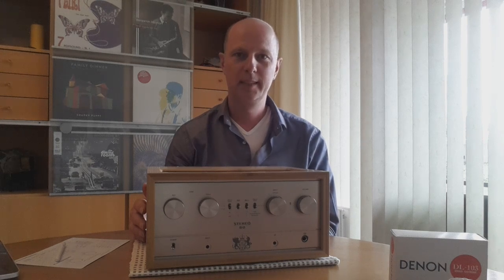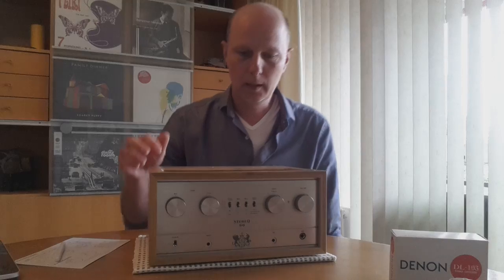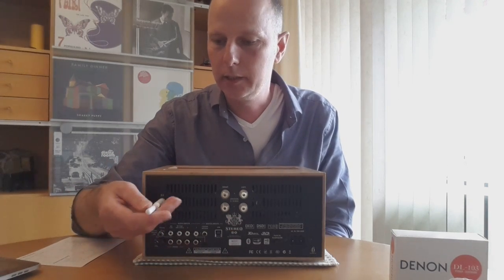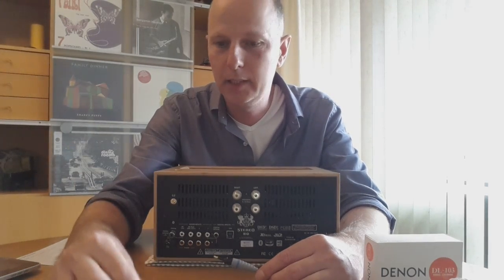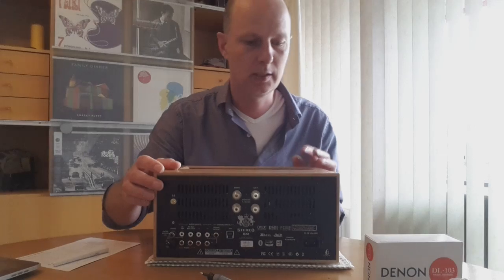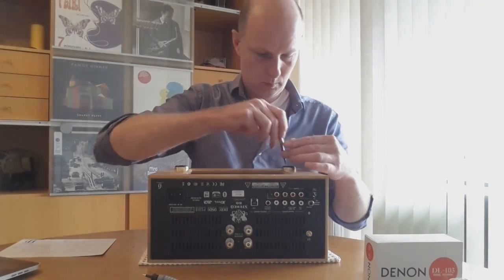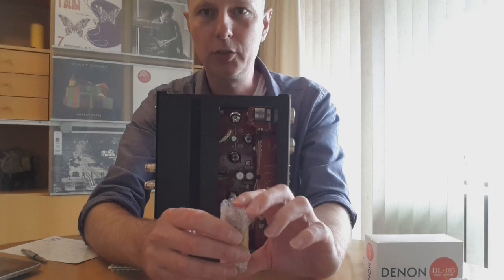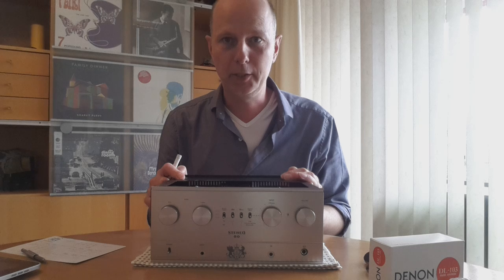Review IFI RETRO STEREO 50 - All In One Tube Amplifier - Vinyl Community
Sweet natural sounding amplifier that successfully combines old and new technologies.
An overview of the functions and capabilities is given.
With a little more focus on vinyl playback.
The unit is also opened up to have a look inside and have a peek at the EL84 tubes.

Technical Specifications:

Type: valve-powered headphone amp, integrated amp, phonostage, and high-res DAC

Valve Complement: 2 × ECF82, 4 × EL84x

Analogue inputs: One MM/MC phono input, up three single-ended line-level inputs

Digital inputs: One S/PDIF, configurable as either a coaxial or optical input, one USB port, aptX Bluetooth

Analogue outputs: One headphone output 3.5mm jack, one  headphone output 6.35mm jack, 4 – 16 Ohm-compatible stereo speaker taps

Supported sample rates:
Coaxial and optical S/PDIF: 16‑bit, 24‑bit — 192kHz
USB: 16‑bit, 24‑bit, 32‑bit — 768kHz, 2xDXD, DSD512
Analogue Signal Processing: Studio-grade tone controls, 3D Holographic sound, XBass low-frequency enhancement system

Headphone Amplifier Power Output: Up to 7,000mW

Integrated Amplifier Power Output: 25 Wpc “music power”

Bandwidth: 10Hz – 60kHz

Distortion:  0.2% @2.83V/1W

Signal to Noise Ratio:
Amplifier: 101dB
MM Phonostage: 90dB
MC Phonostage: 80dB
DAC Dynamic Range: 113dB

Phonostage Gain: 38, 50, or 62dB

RIAA Accuracy: 0.5dB

Phono EQ Curves: RIAA, CCIR 56/Teldec, Columbia, Decca, DMM, EMI.

Dimensions H×W×D: 146 × 268 × 226mm

Weight: 5.8kg